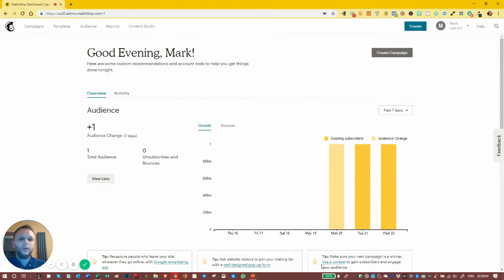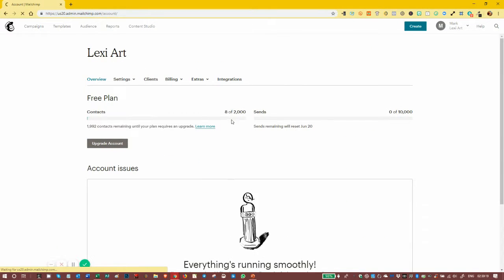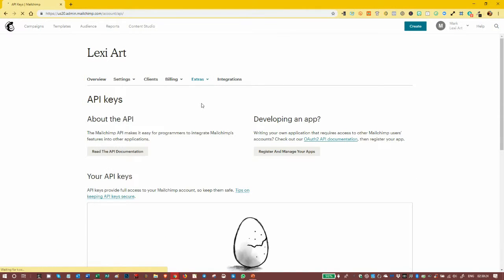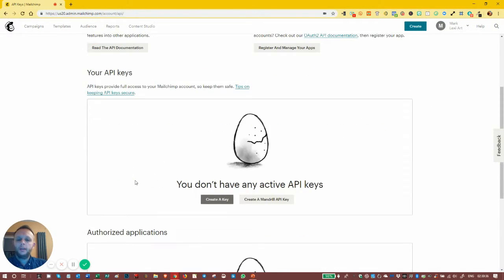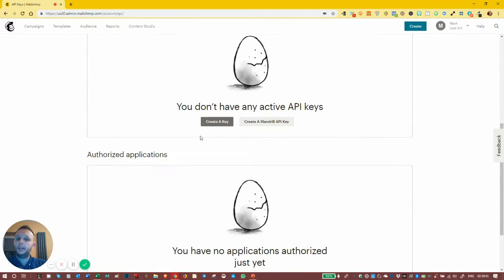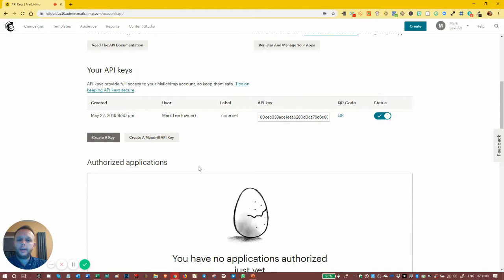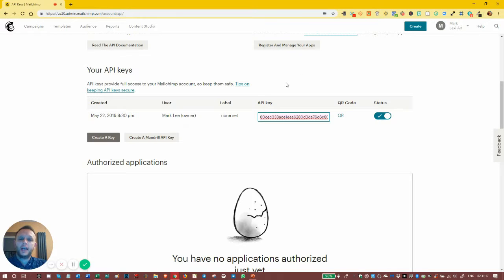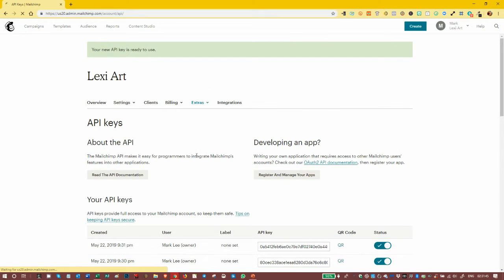Mailchimp 17 api key